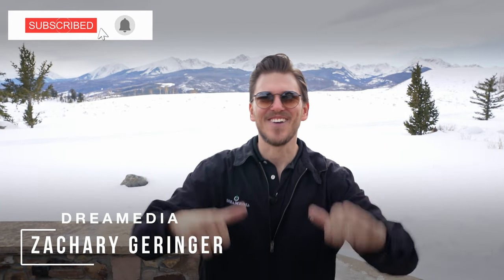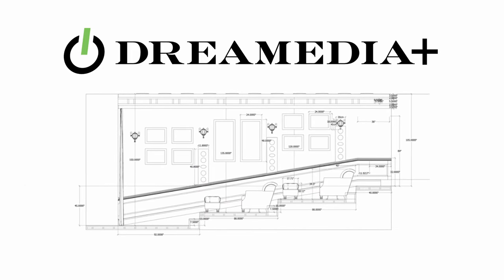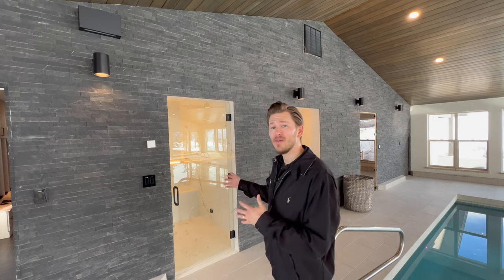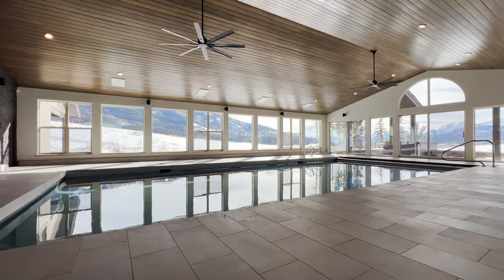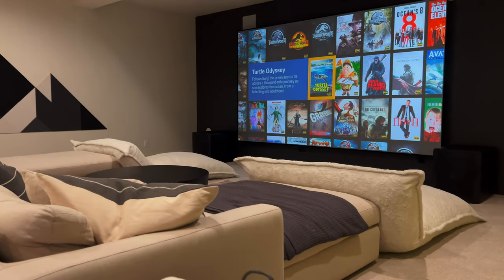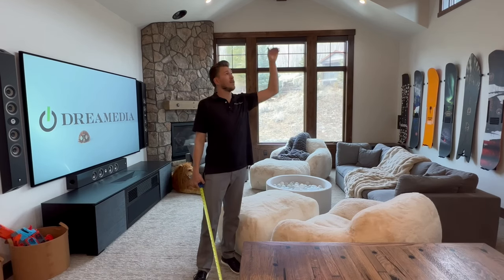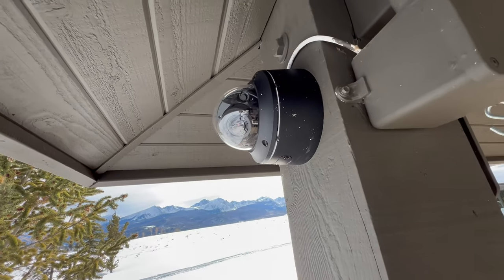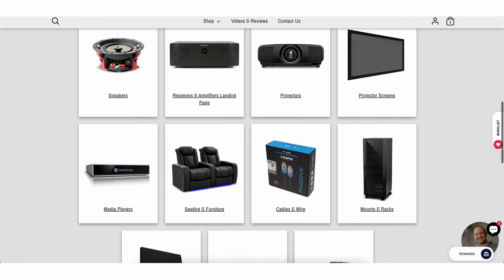Summit County Colorado Pool/Hot Tub & Patio Audio/Video Tour! Breckenridge, Keystone, Copper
Chapters:
00:00 - INTRO
02:03 - Colorado INDOOR POOL
02:28 - Colorado STEALTH ACOUSTIC SPEAKERS
02:41 - AUDIO CONTROL DIRECTOR AMP
03:01 - INDEPENDENT ZONE CONTROL
03:23 - STEAM, SHOWER & SAUNA
05:10 - CONTROL PANEL & JOSH AI
06:16 - Colorado SURVEILLANCE SYSTEM
08:00 - Colorado PATIO STEALTH ACOUSTICS
08:50 - Colorado SECURITY CAMERA SETUP
09:40 - Colorado DISTRIBUTED AUDIO OUTDOORS
10:39 - OUTRO